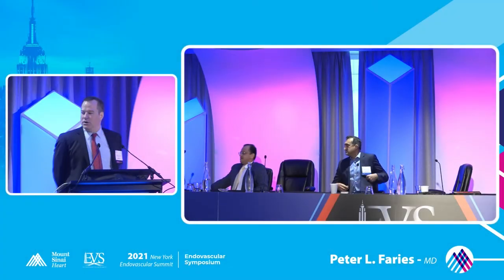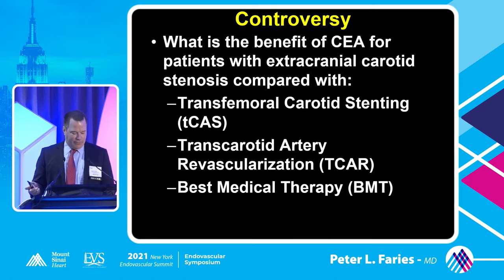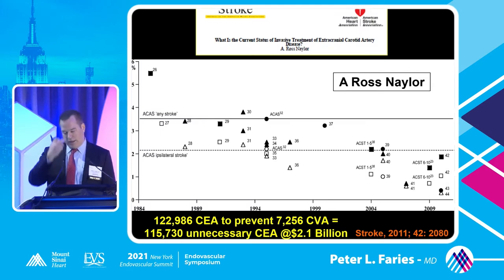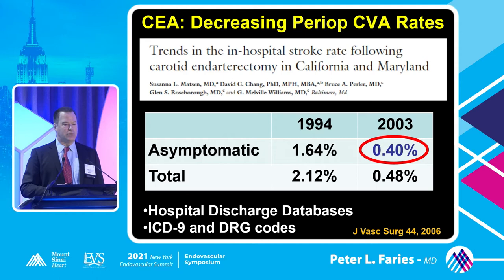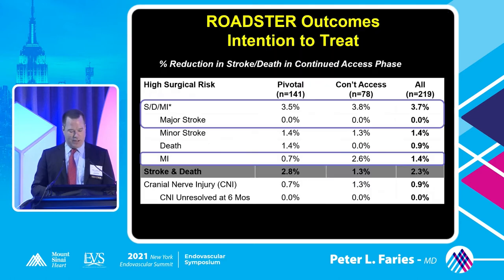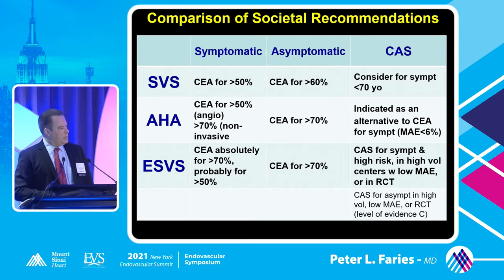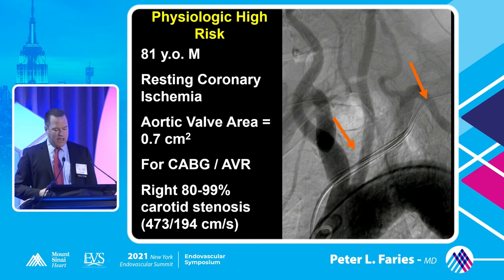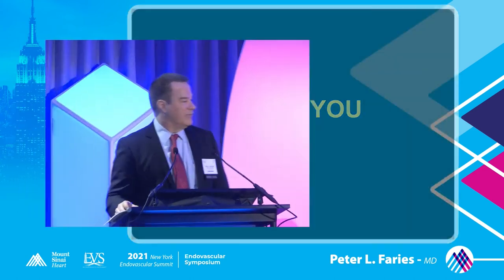Where Does CEA Live Amongst TCAR and CAS - Peter L Faries, MD